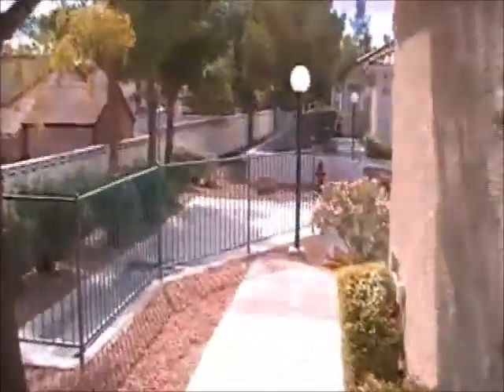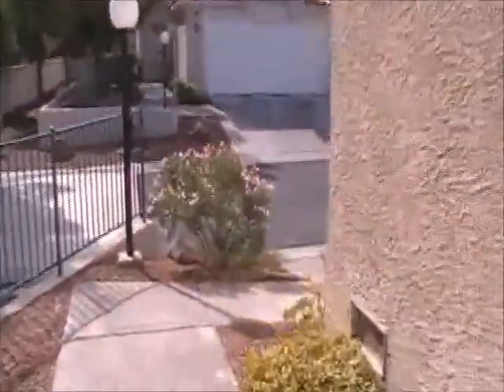Arleen's video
Arleen's vid of house in Las Vegas!!